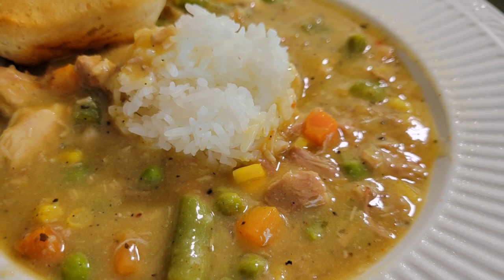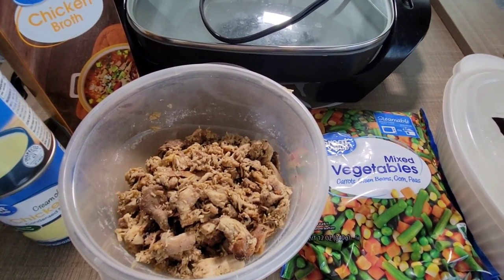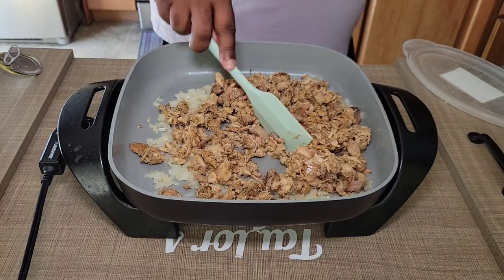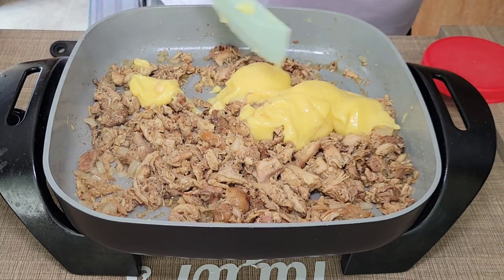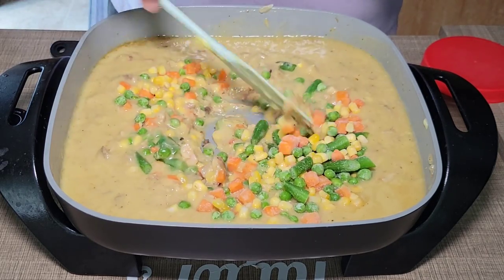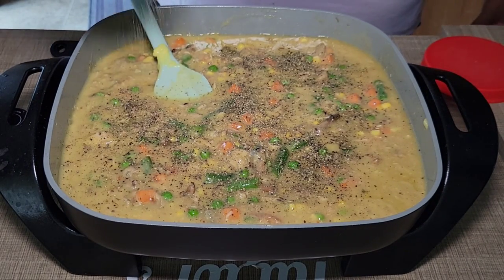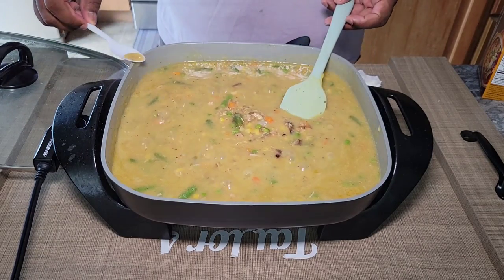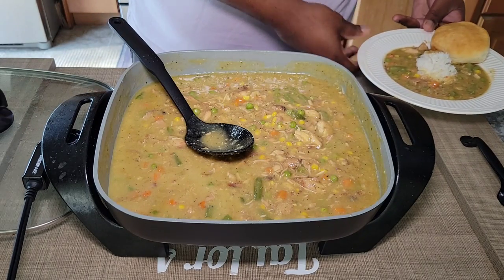30 minute Creamy Chicken Pot Pie Soup| Chicken stew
Got some leftover chicken, cream of chicken soup, and mixed veggies? Then I've got a recipe for you.  This creamy chicken pot pie soup is great quick option that's hits the spor everytime. Give it a try.

If you'd like to bless the channel